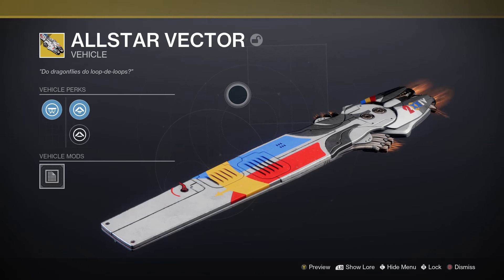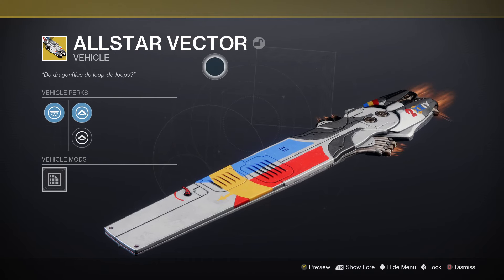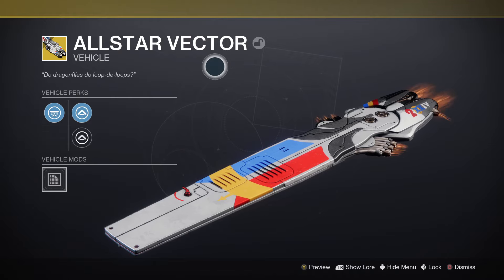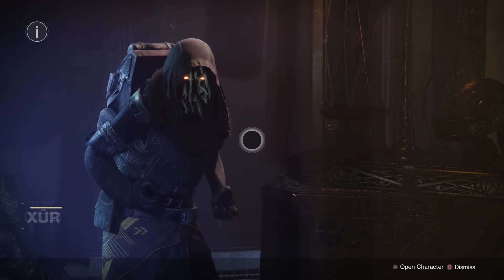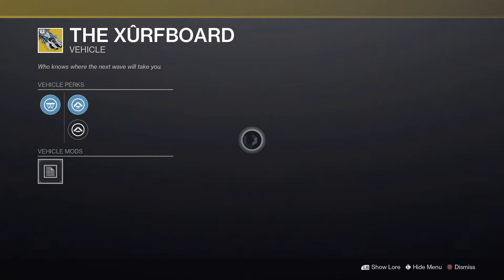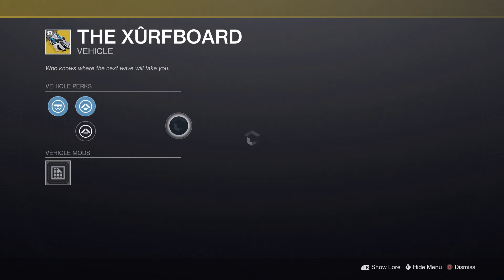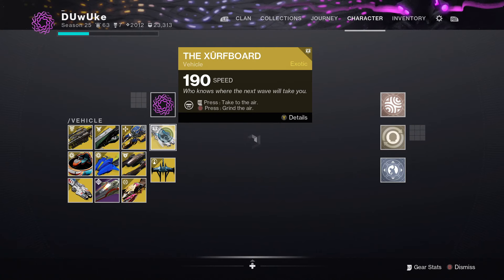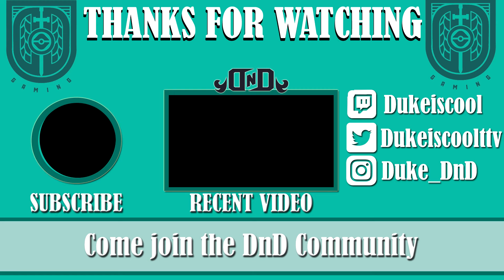EVERYONE Can FINALLY Get a Skimmer for FREE!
It's been a long time coming, but for those that missed the original skimmer in Guardian Games and didn't want to spend money to get one, there is finally another skimmer available that is free for all players - the Xurfboard!  This is available at Xur this weekend for 97 strange coins and if you miss it should be available in future weeks as well (maybe not every week, but I assume it will be reasonably common - still better to get it this week if you can though!)